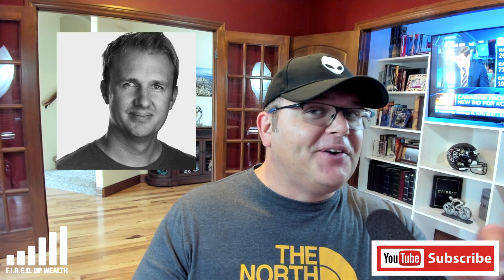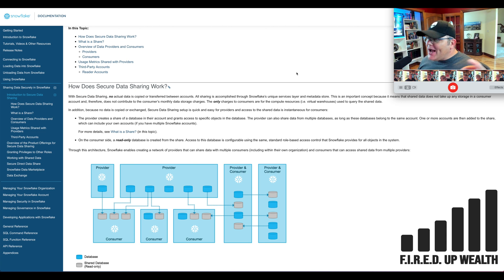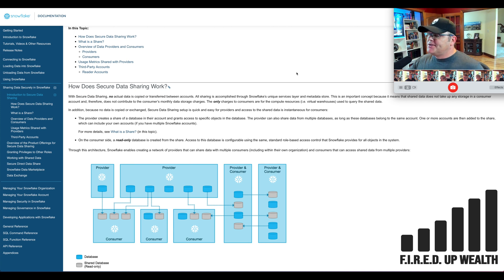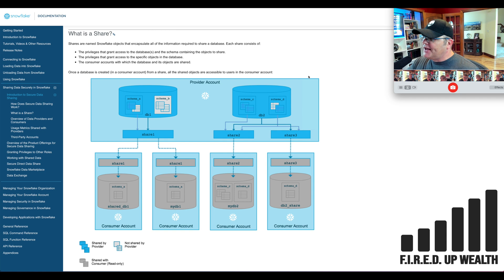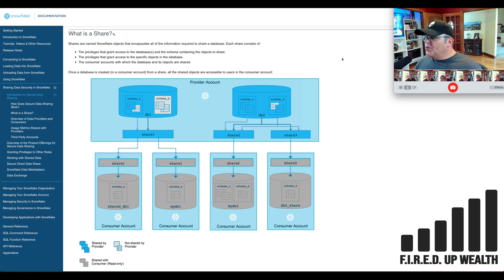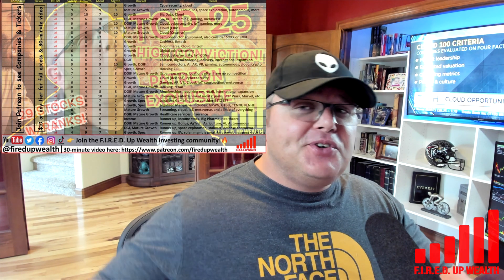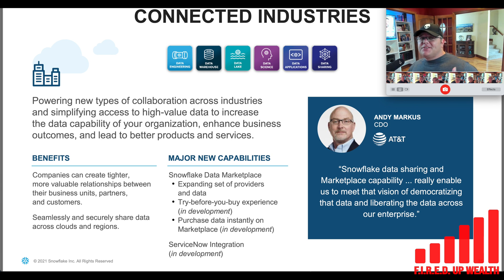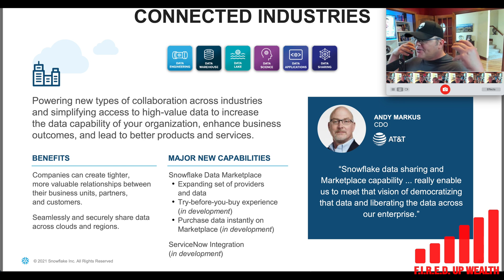Snowflake Partners w/ The Trade Desk ❄️ Could Snowflake Create a Big Data Digital Advertising Moat?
Digital advertising, streaming, and Connected TV (CTV) are massive secular growth trends. Could Snowflake, and your portfolio, benefit?

In mid-July, Snowflake (NYSE: SNOW) announced support for Unified ID 2.0 (UID2), which was originally developed by The Trade Desk (NASDAQ: TTD). If you aren’t familiar with this topic, Alphabet's Google (NASDAQ: GOOGL) (NASDAQ: GOOG) plans to eliminate third-party cookies, and Unified ID 2.0 is a potential way to replace the dated technology. In a nutshell, UID2 is an open-source tool that enables advertisers, publishers, and partners to identify users without the need for third-party cookies.

At first, I did not think much of Snowflake’s announcement to support UID2. However, I recently listened to The Trade Desk’s earnings call. On the call, Jeff Green, The Trade Desk’s CEO and co-founder, was asked a very interesting question from an analyst, who simply asked, “Jeff, could you expand on the Snowflake UID integration?”. My ears perked up, and I waited for Jeff’s response in anticipation. I knew that The Trade Desk is a customer of Snowflake, but I did not put everything together until I heard his response. I read his full response in the video, but essentially Jeff Green discussed how important this development is for digital advertising. Jeff replied, “I think Snowflake adopting UID2 is one of the biggest headlines that has happened for UID to date, and not enough has been said about it”.  He continued to explain further, and the more he talked, the more I realized the power of this opportunity.

I then decided to explore further. I went through Snowflake’s website, and I scrubbed the internet for every drop of information I could uncover. In the today's video, I share my findings with you. I own shares of both companies, and this opportunity could be massive. Please watch the video for more details.